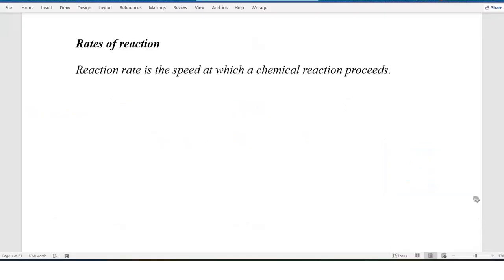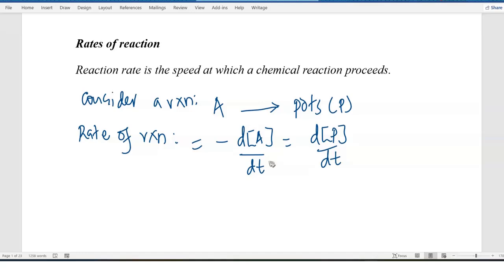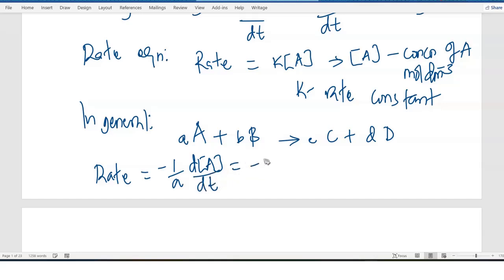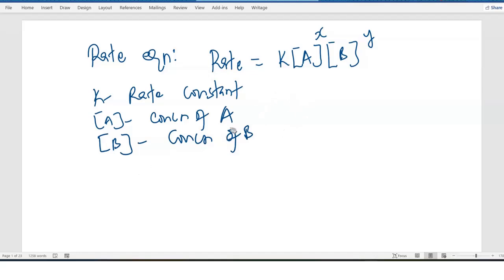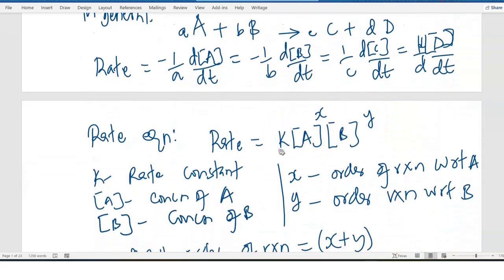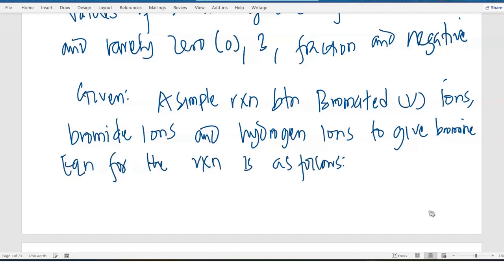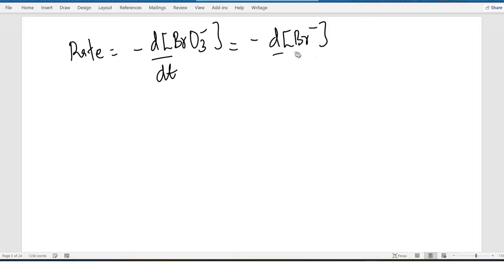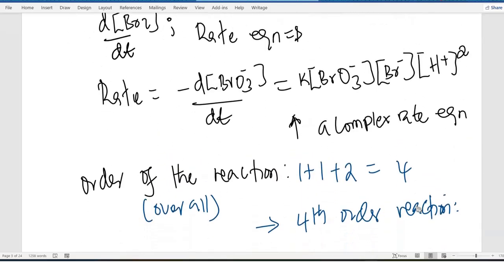Rate of reaction order of reaction and rate constant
Struggling with rate laws? This video breaks down everything you need to know about determining and using rate laws in chemical kinetics. We'll cover zero, first, and second order reactions, how to determine the order of a reaction from experimental data, and how to use integrated rate laws to calculate concentrations over time.